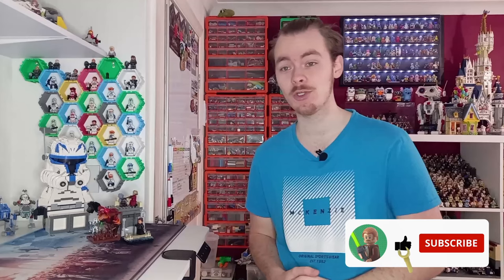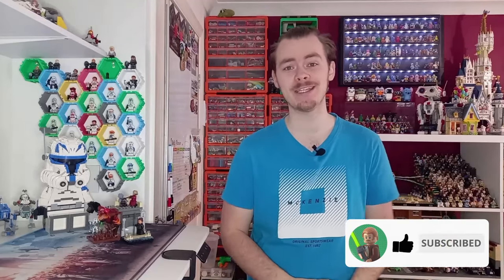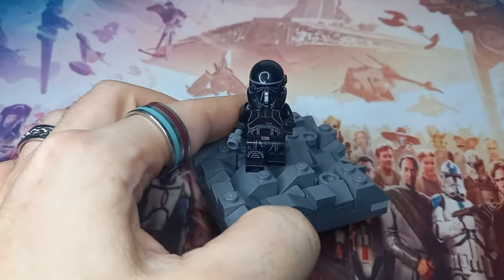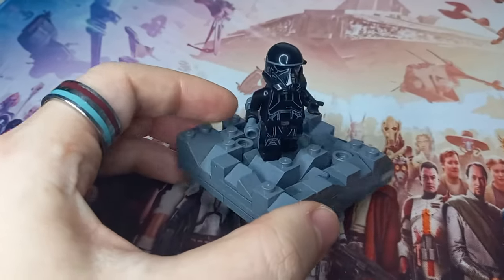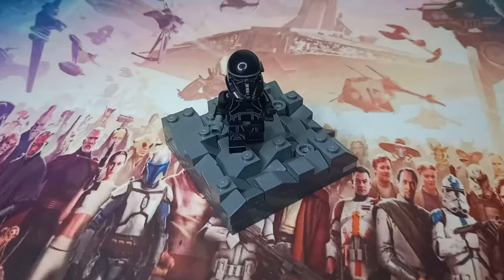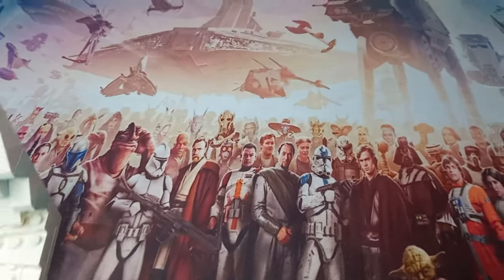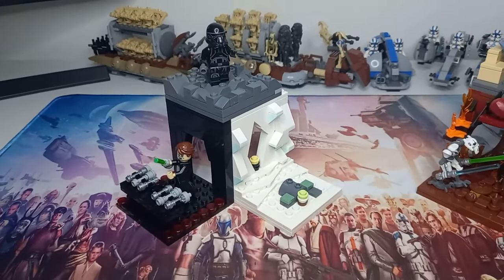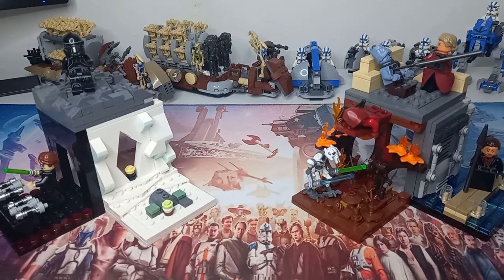LEGO 3 in 1 For Tales Of The Empire | Part 2 | Barriss Offee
In 3 scenes, I captured Barriss Offee's Story from Tales of the Empire. After setting up the bombing on the Jedi Temple, Barriss' story is far from over as she joins, leaves and breaks down the Inquisitors. This was a great look at the inquisitors and I hope we haven't seen the last of them yet!

Again, I really enjoyed this show and I hope we see more animated shows soon! I said in yesterday's video that I would like to see a tales of the sequels following Kylo and Leia, which is something I definitely look forward to building in the future...

Let me know your favourite scenes in the comments!